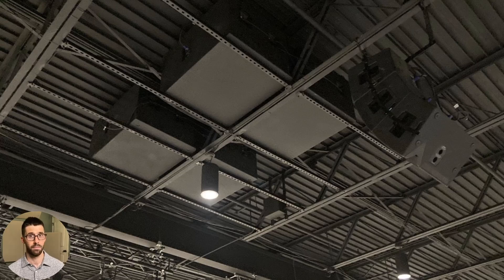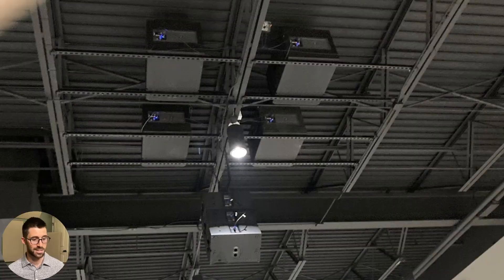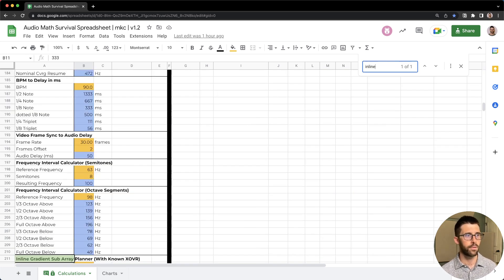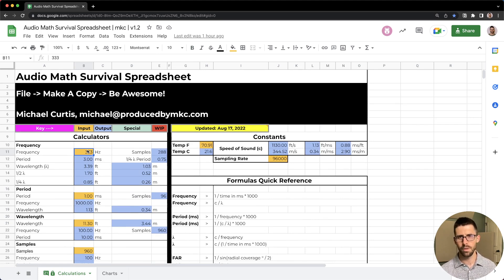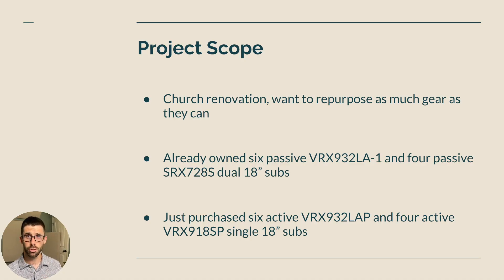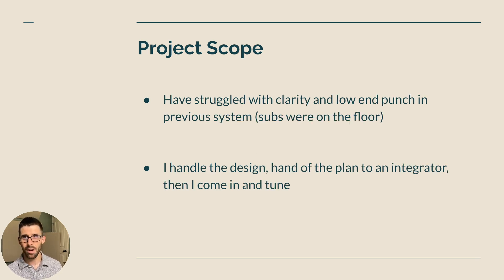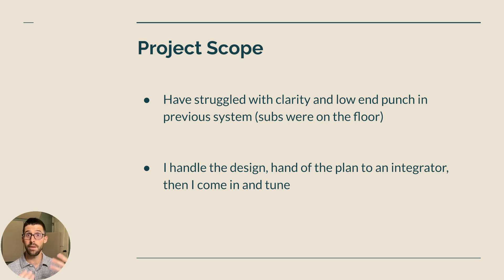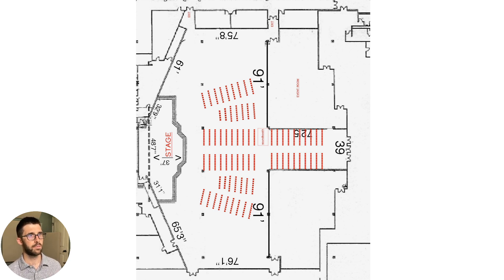They Thought I Was Crazy For Doing THIS With My Subs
00:00 - Intro
02:10 - Roadmap
02:53 - Project Scope
5:00 - Four Big Challenges
07:14 - System Design
12:43 - Measurement Data - Did my plan work?
15:27 - Key Takeaways